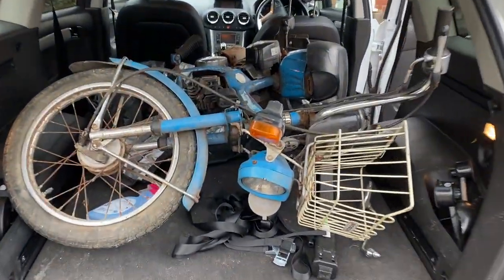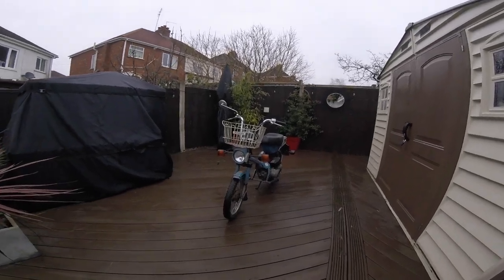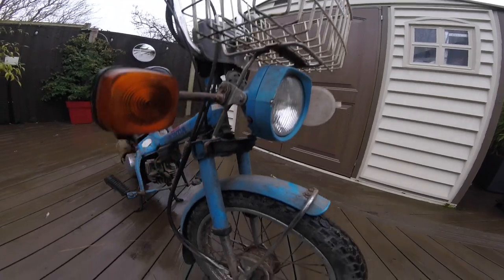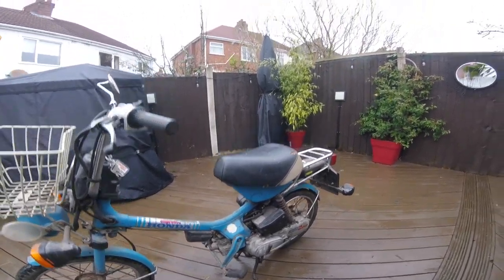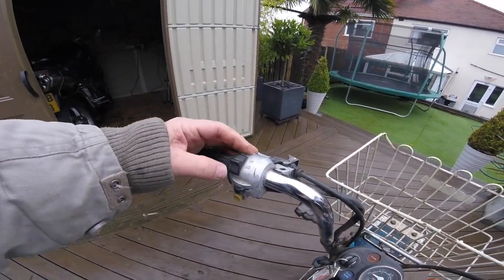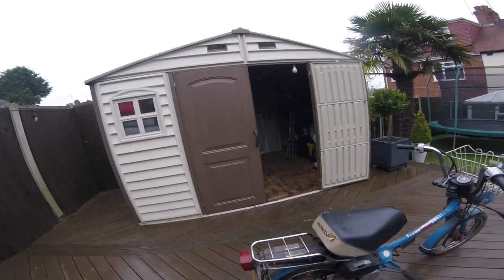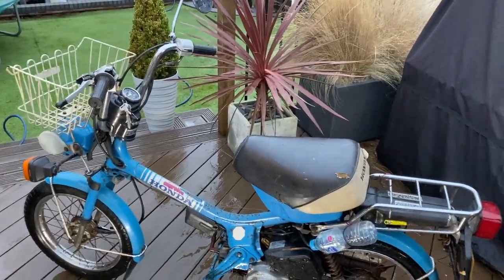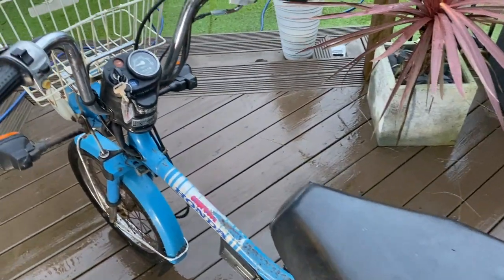New Bike Day : Collecting A Honda NC50 Express II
I picked up the Honda NC50 Express II - will it start!!